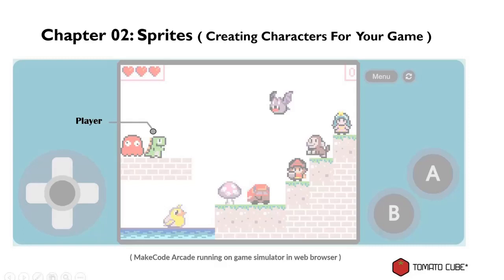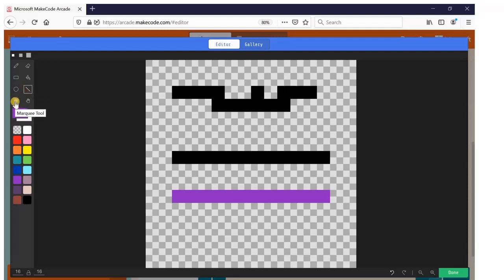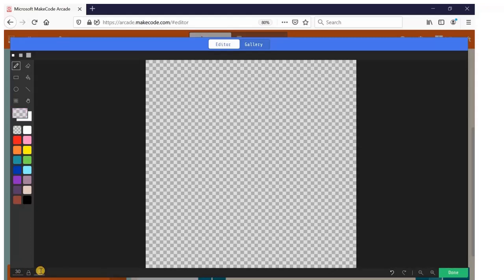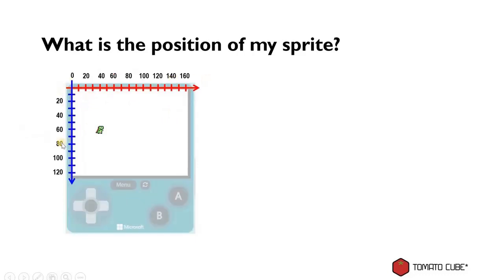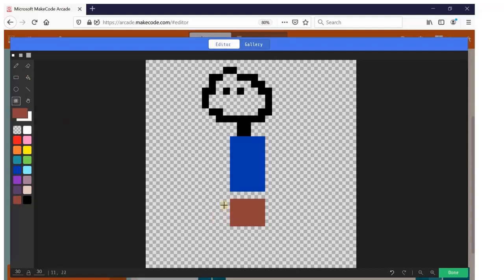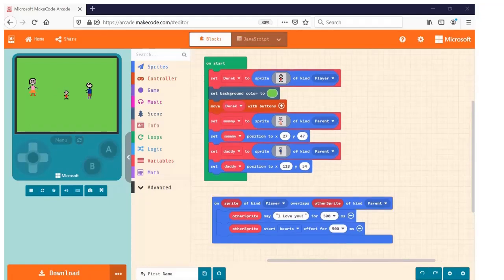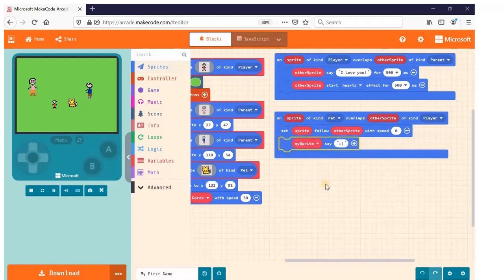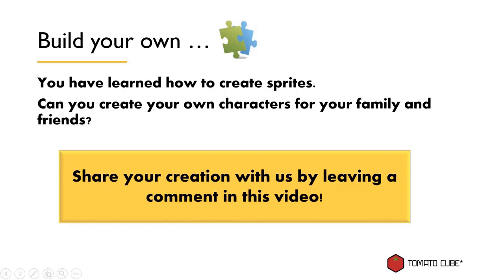Chapter 02: Sprites ( Creating characters for your game )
Learn how to create characters in MakeCode Arcade with Sprites